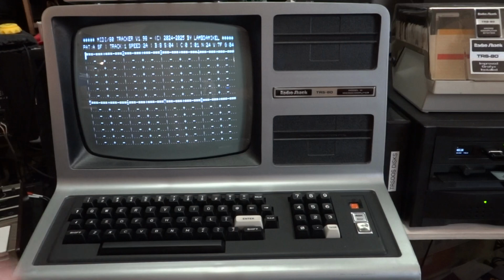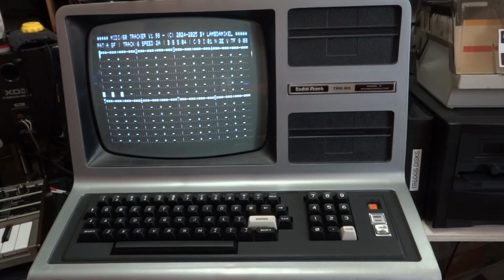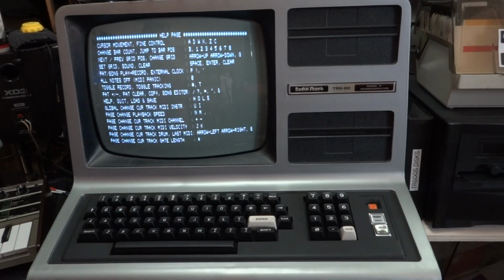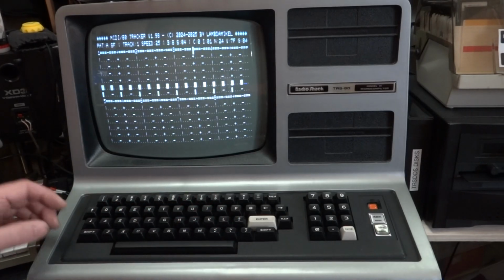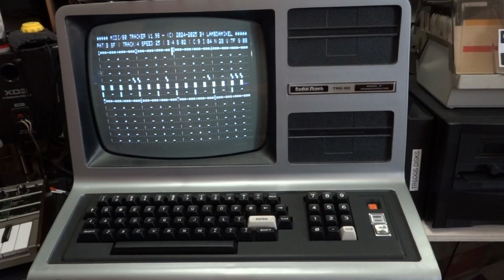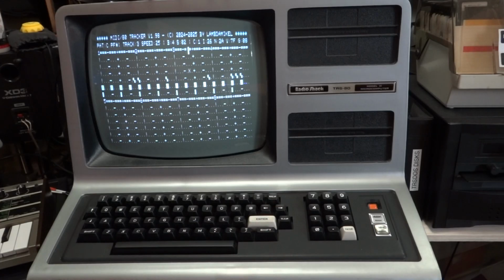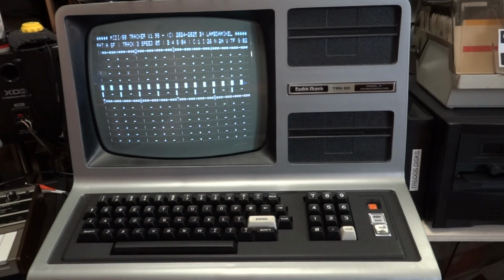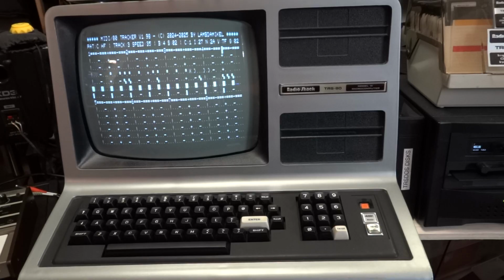Getting started with the MIDI/80 Tracker - First Steps, Tutorial